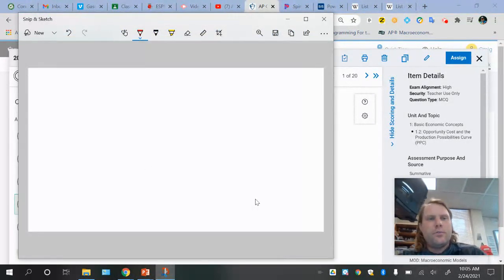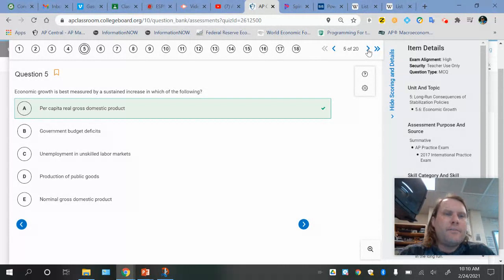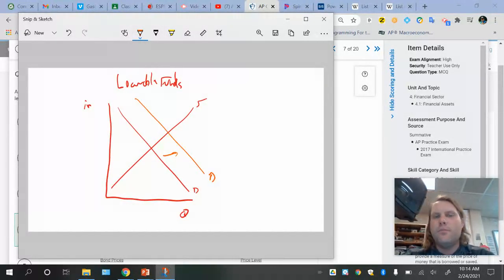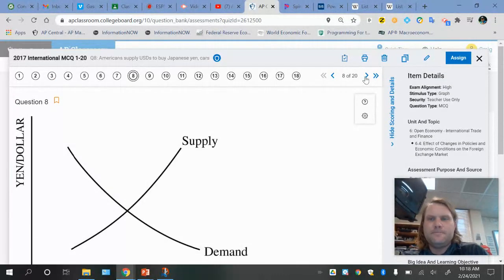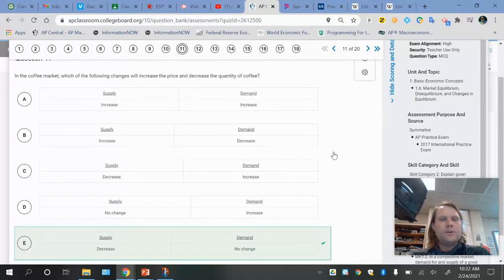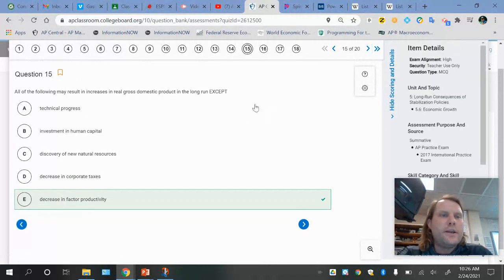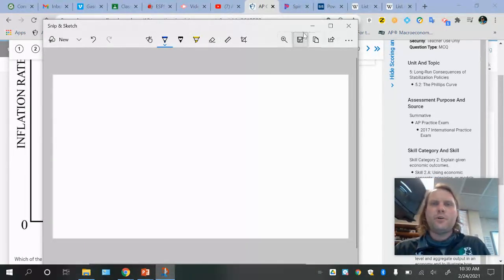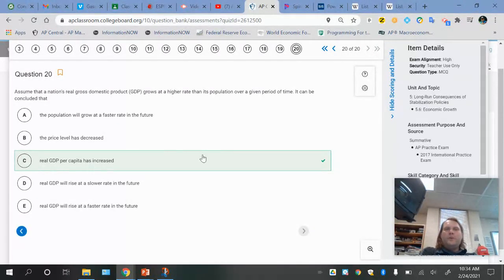AP Macro: Multiple Choice Practice myAP 2017 Exam Part 1